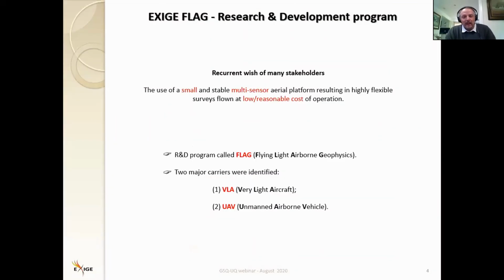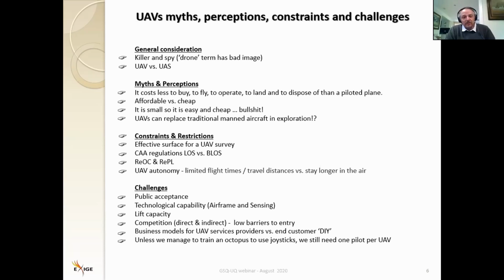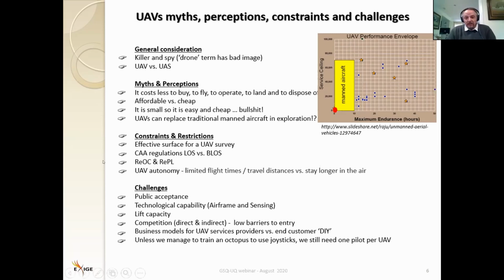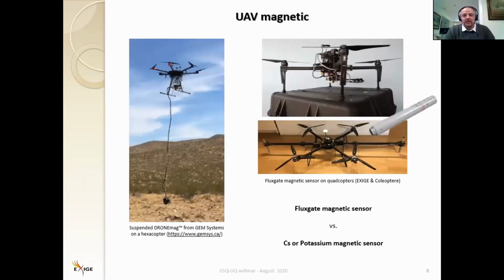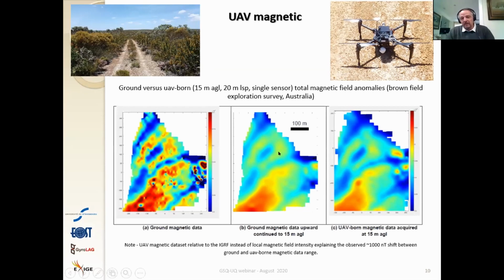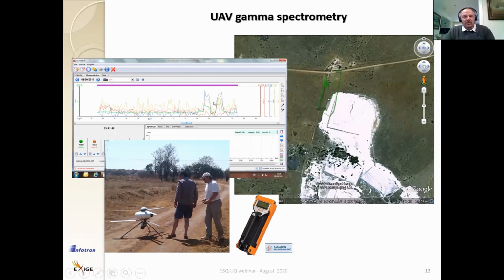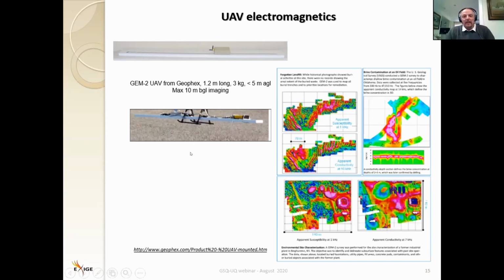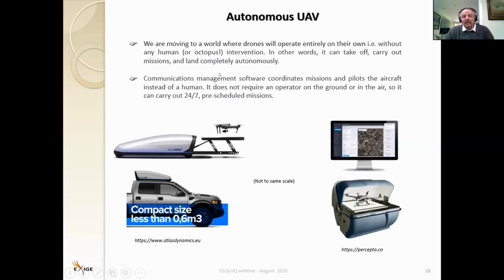Laurent Ameglio - UAV magnetic surveying